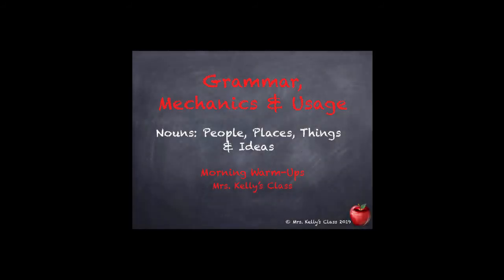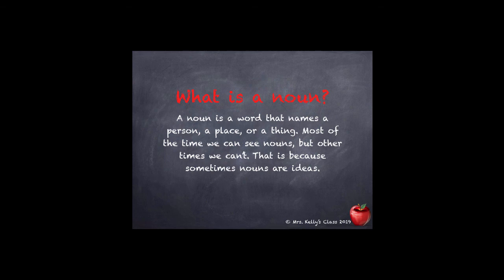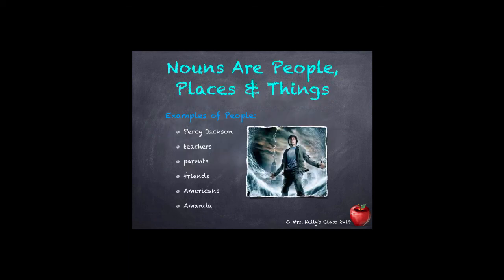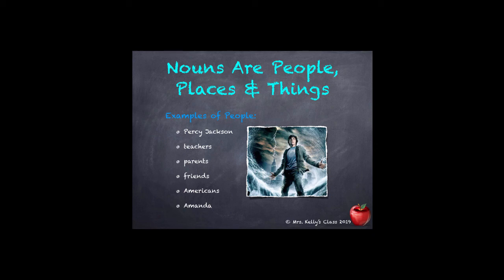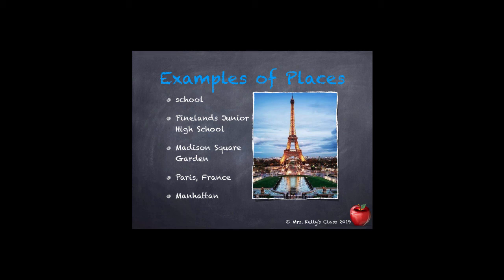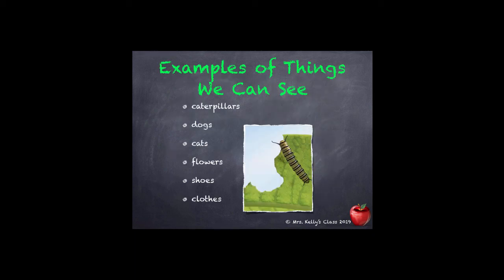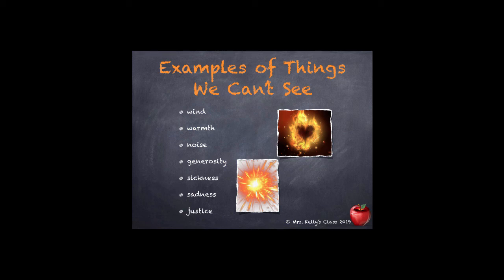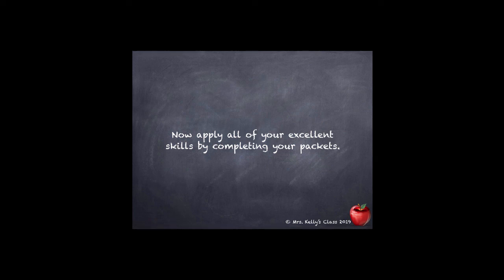Nouns and Examples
Welcome to another exciting lesson in grammar. In today's exciting adventure, we learn about what makes a noun a noun. What exactly is a noun? Is it an antelope? Is the three-headed beast that sits beside Hades deep in the pit of the Underworld a noun? Is the smelly sewage that floats gently beneath New York City's streets a noun? Watch this gripping video to find out! Try to contain your excitement if you aren't a student in my class being forced into watching this as part of a mandatory assignment. Welcome to class and enjoy!